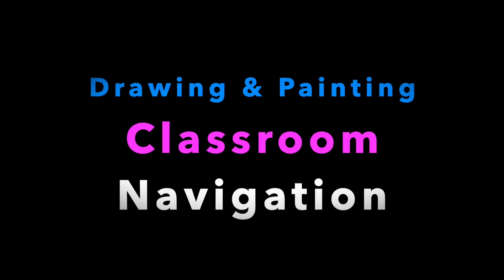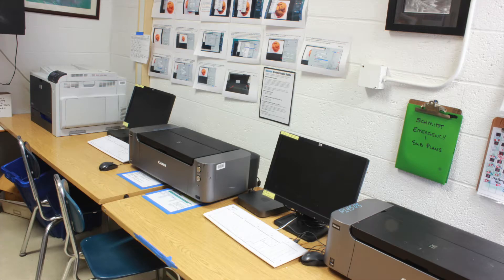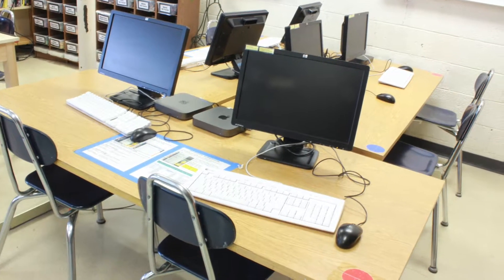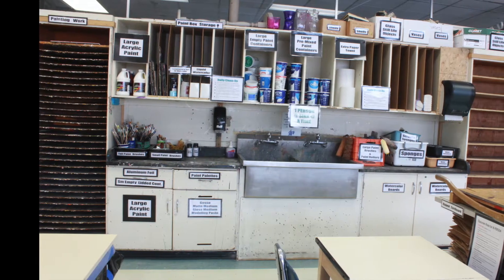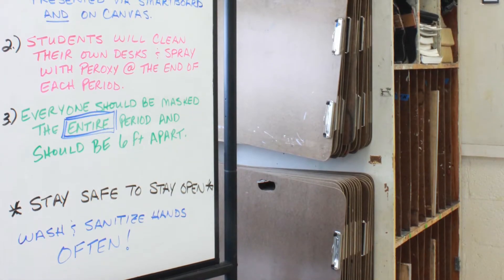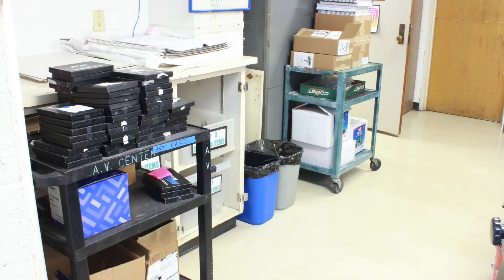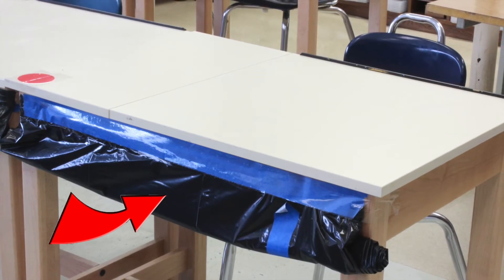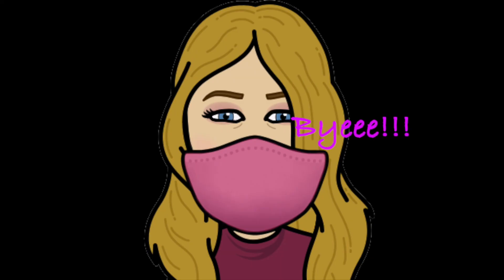D109 Room Navigation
This video will help you understand how to navigate the drawing and painting classroom at Nicolet High School. This will help you be independent as you distance socially in the classroom.